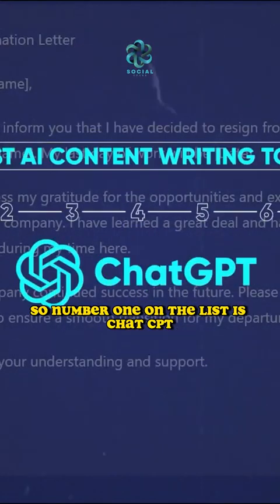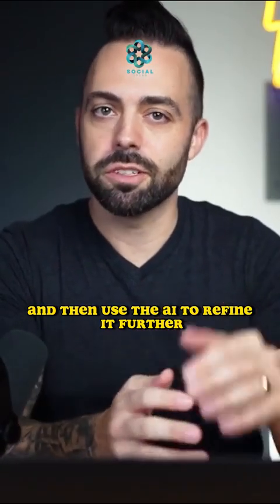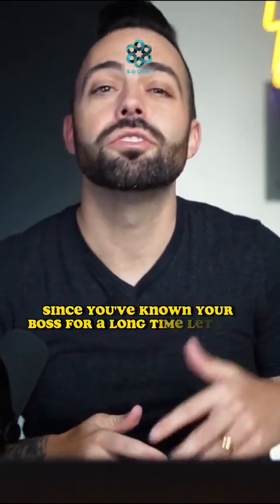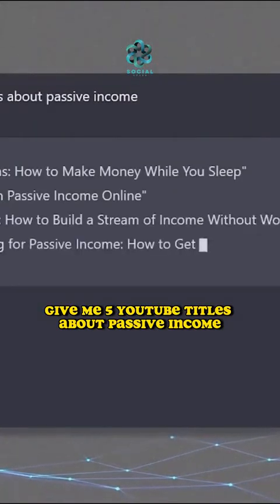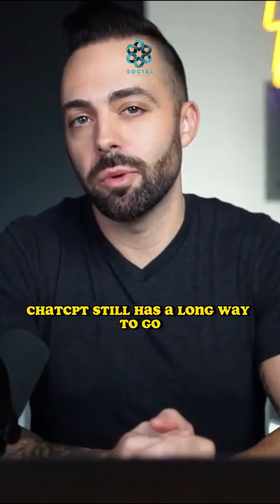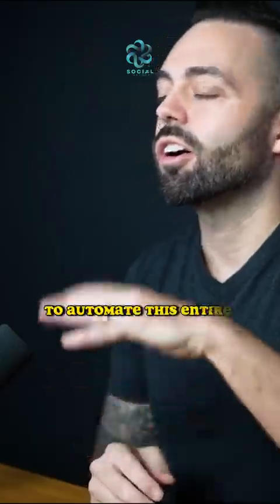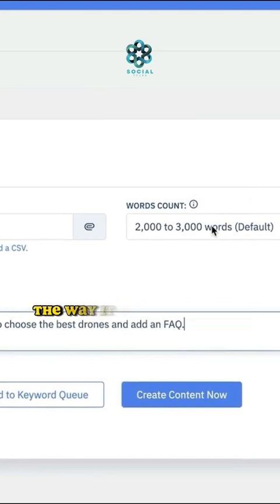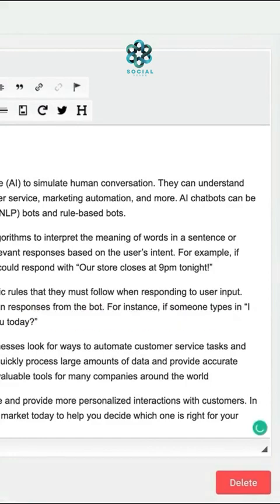try this ONE!ai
try this ONE!ai aitoolsforbusiness makemoneyonline copywriring buisnesstips passiveincomelifestyles sidehustleideas escapethematrix��